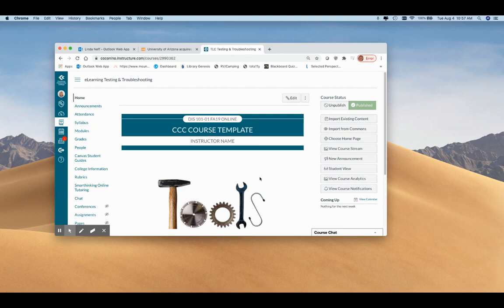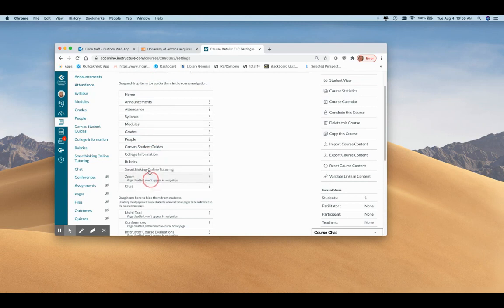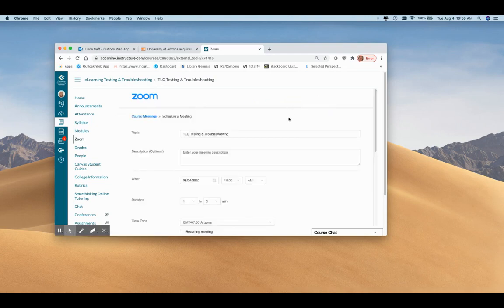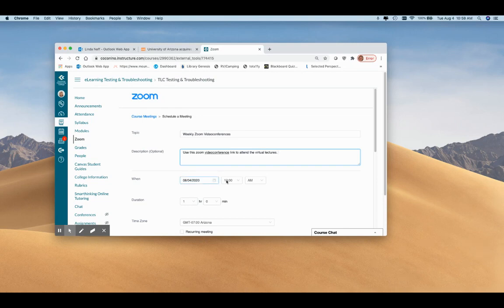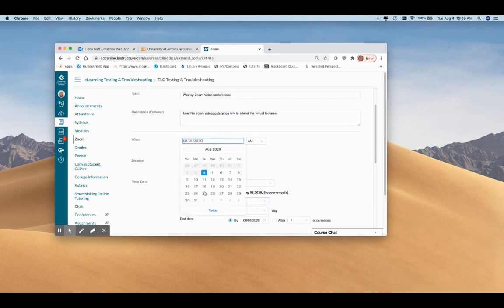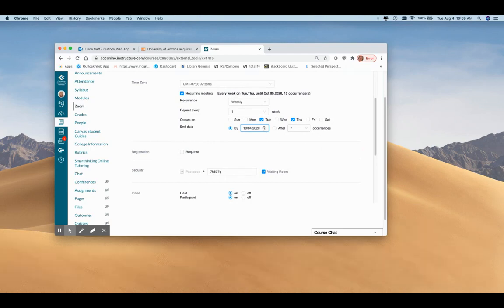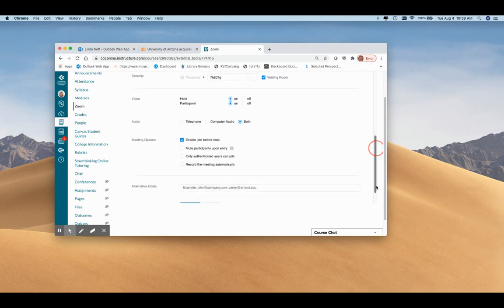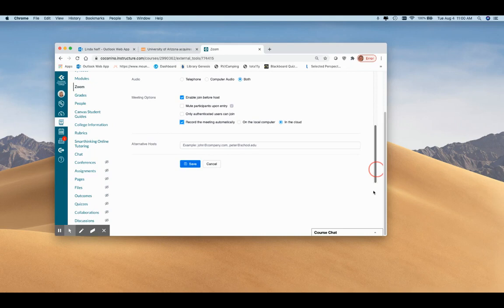How to Set up a Recurring Meeting in Zoom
In this video, you will learn how to use the Zoom Canvas Integration tool, which is housed in the Canvas Course menu.  You can add the Zoom tool to your course menu, and then schedule a recurring meeting for all of your Zoom sessions throughout the semester.  The meeting schedule will automatically get added to the course Canvas calendar.